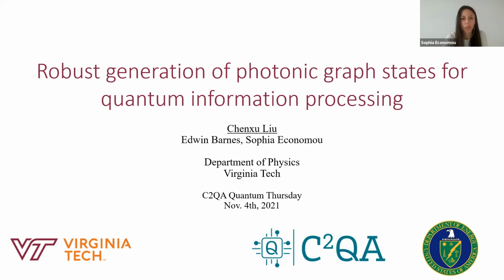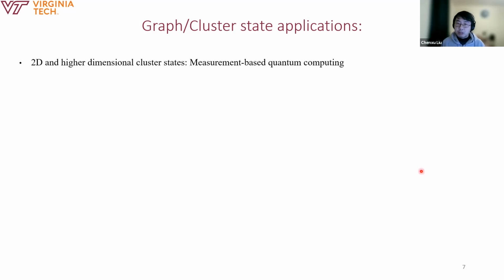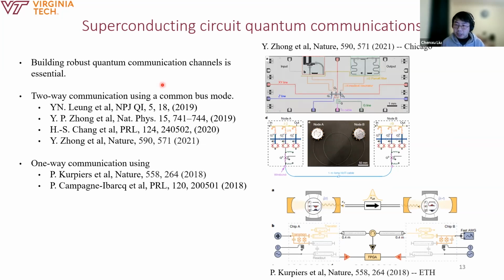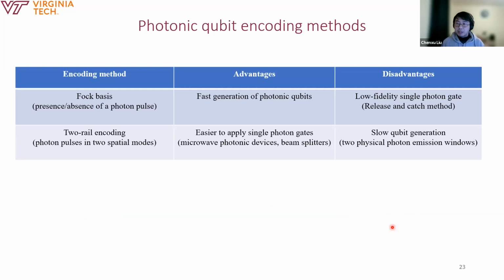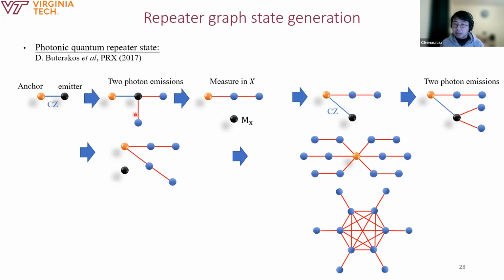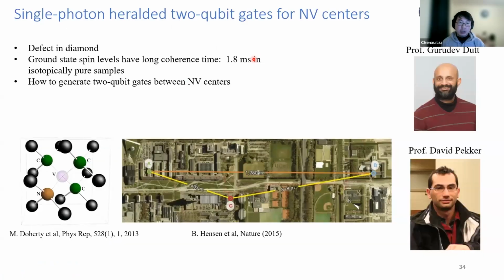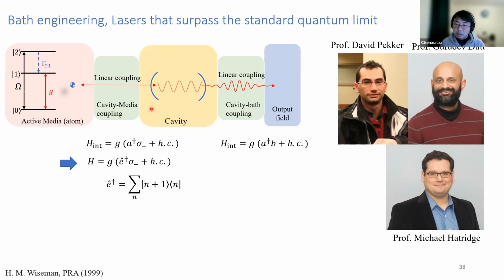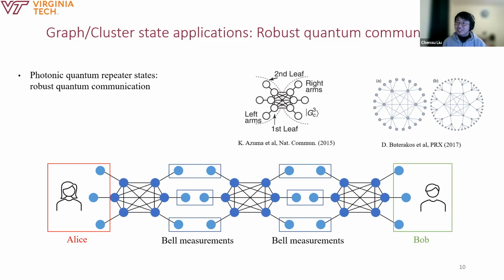C2QA Quantum Thusdays–Robust generation of photonic graph states for quantum information processing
C2QA Quantum Thursday Lecture with Dr. Chenxu Liu